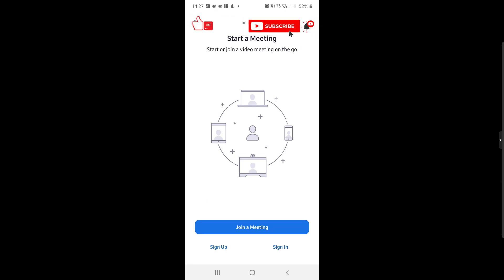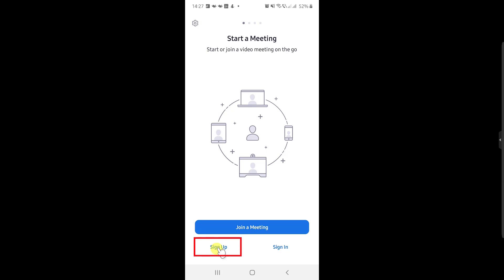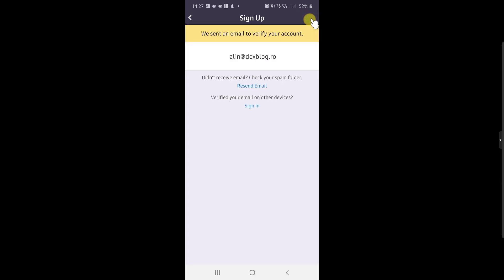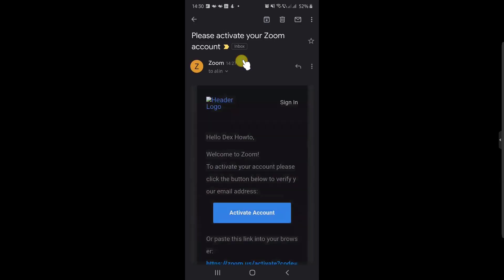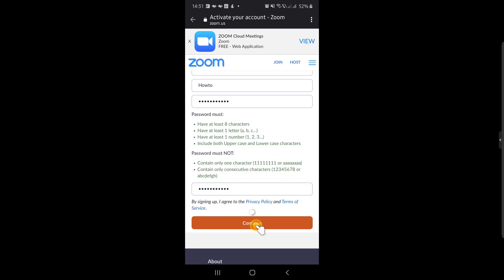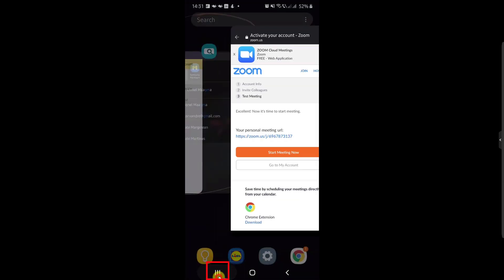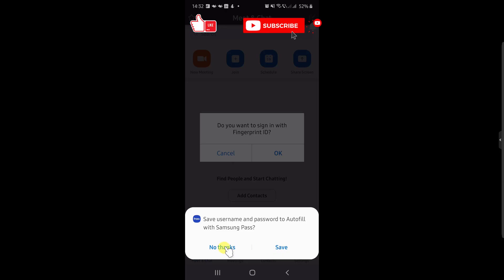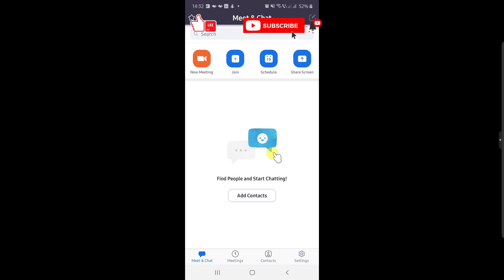How to Create Account on Zoom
How To Create Account On Zoom Tutorial

Learn to Create Account On Zoom For Android. Set up Zoom free account.  ZOOM is free video-conferencing software that is simple to set up and easy to use for all skill levels.

Zoom Cloud Meeting is a great app for video conferences and virtual video meetings. How To Create Zoom Cloud Meetings Account so just watch this video tutorial to learn about To Create Meetings Account.

After you have installed the app to create an account you need to do the following. Tap on Sign Up link from the bottom. Here write the email on the first input. Then write the first name and last name.

You will receive an email to verify your account. Just check your email to continue with the next step. I will go to the Gmail App on the phone.

Here we have the email that we receive from Zoom. Tap on it. Now tap on Activate account. Sign in Zoom. Sign up Zoom.

On this page just create a password for your new account. Just write the password and the confirm password. I will skip this part for you not to see my password. Now tap on Continue. Here let's skip this step...i do not wish for now to invite anyone. Your new account is ready. let's get back to the app so we can log in. Tap on Sign in. Here write your email and password and hit Sign in. You can enable Fingerprint ID if your phone has this. I will tap ok.

So if you wish to create an account on Zoom for Android follow this step by step tutorial.